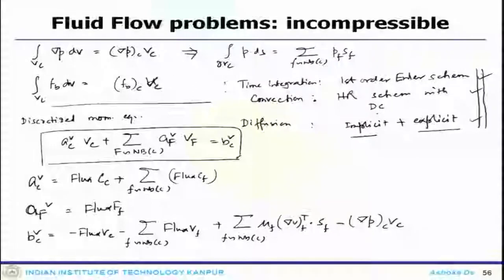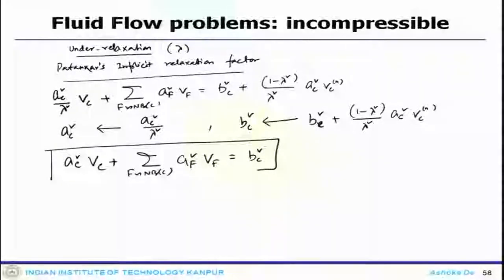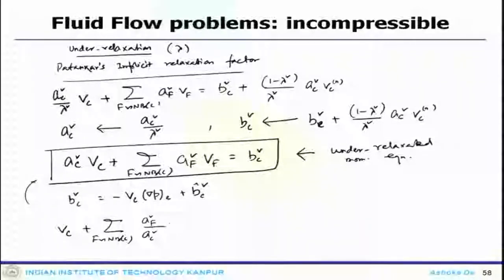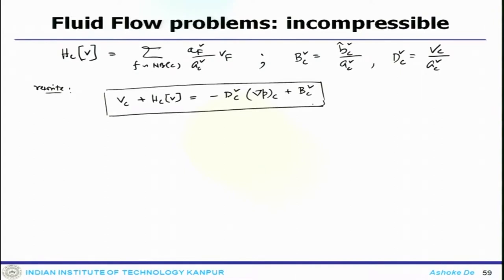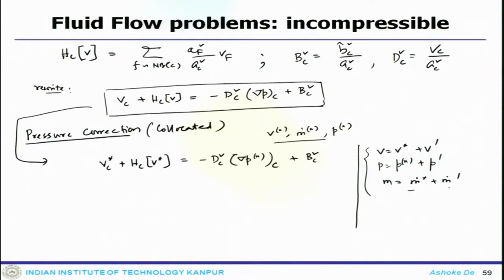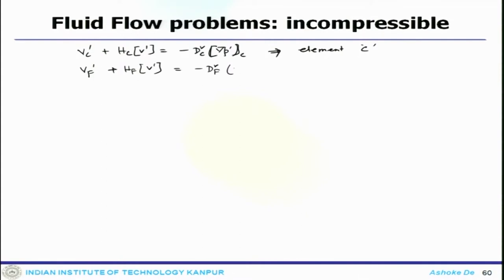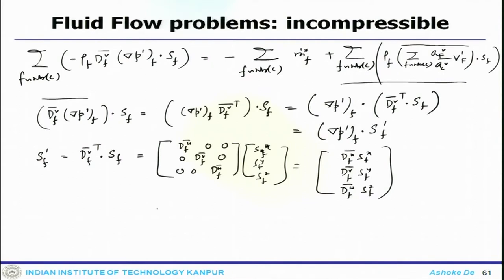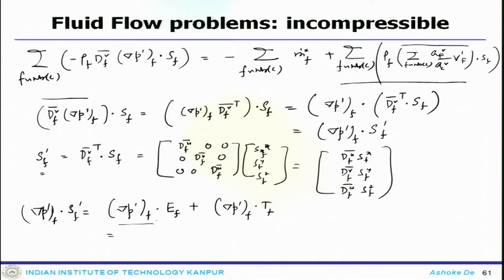Lec 35: Fluid Flow Computation: Incompressible Flows-V